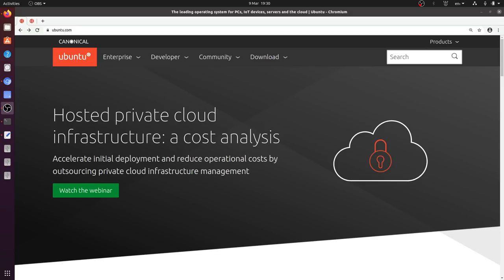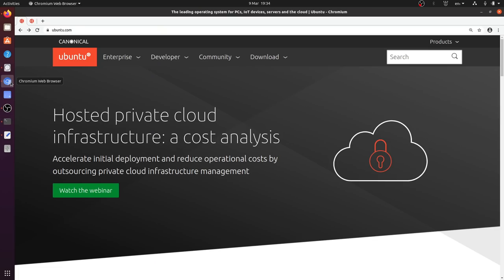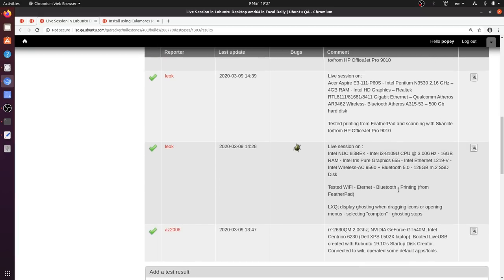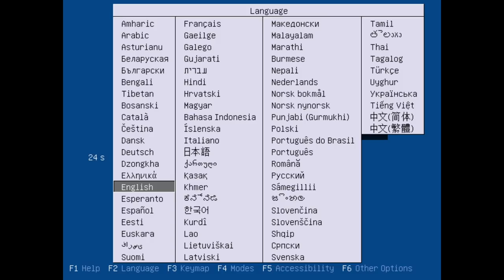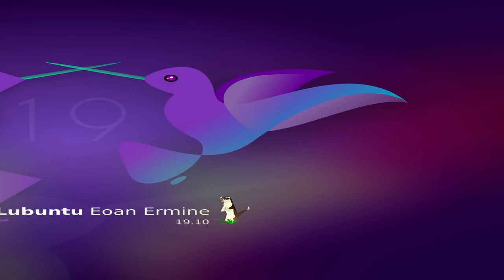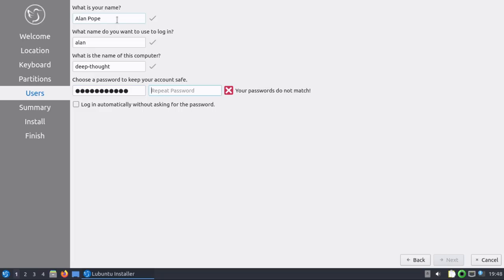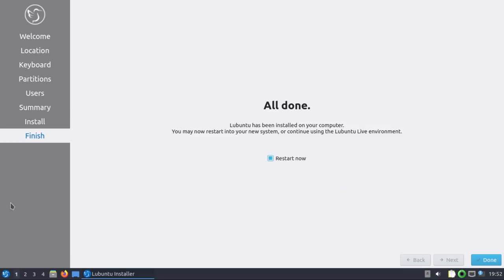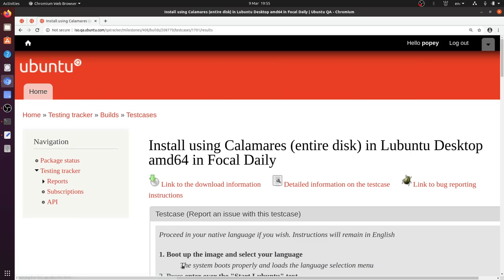Lubuntu Focal Fossa Calamares Install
I found myself with a bit of spare time this evening, so I used the random number generator to pick another flavour and start testing. Easy to do in a spare 30 mins I had.